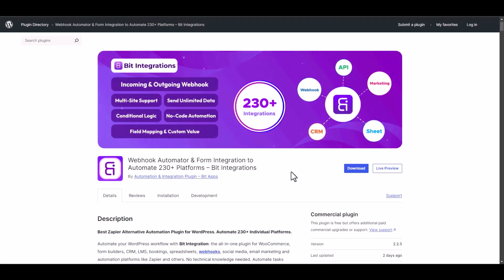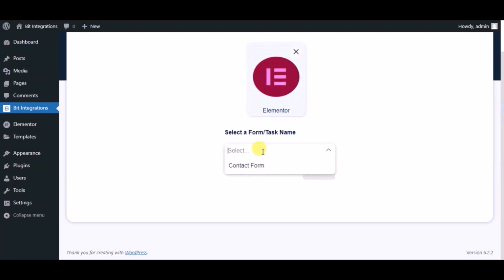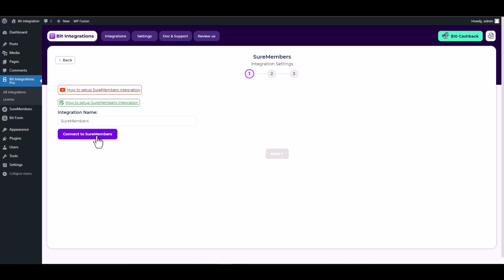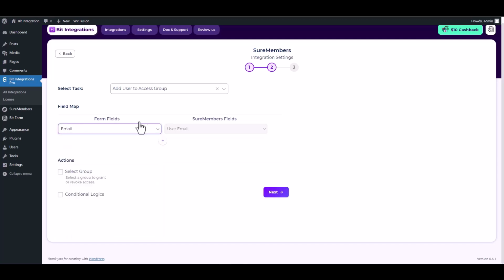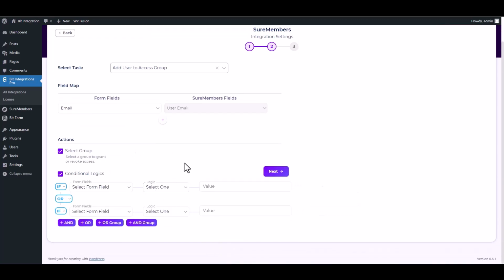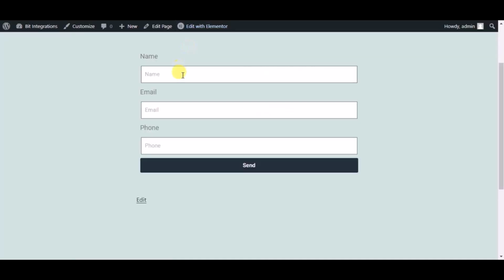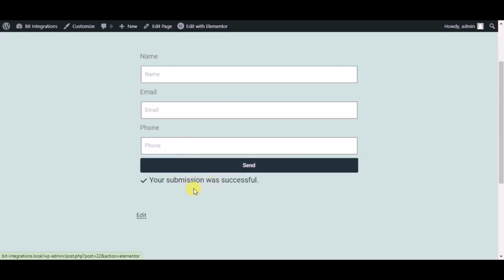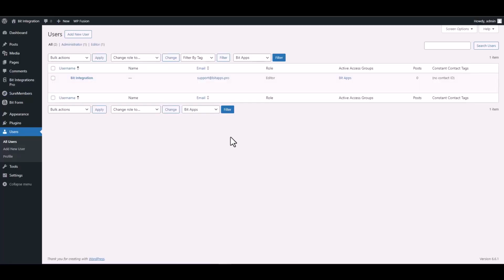Integrating Elementor Form with SureMembers | Step-by-Step Tutorial | Bit Integrations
🔗 Want to simplify your membership site management? Join us for an in-depth tutorial on integrating Elementor Form with SureMembers using Bit Integrations. Learn how to easily connect these tools to manage membership registrations, automate access controls, and streamline your workflows.

Key Highlights:
✅ Detailed walkthrough of integrating Elementor Form with SureMembers using Bit Integrations.